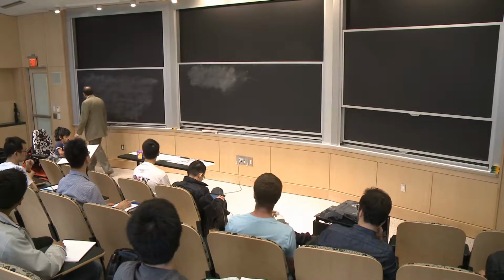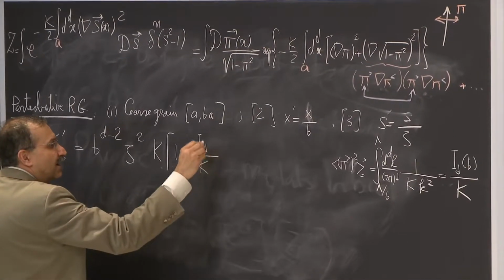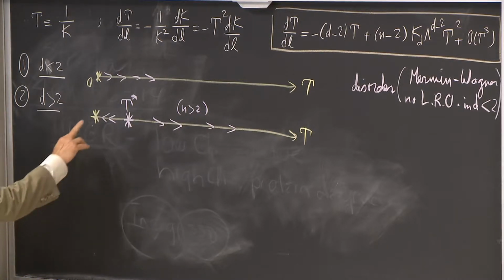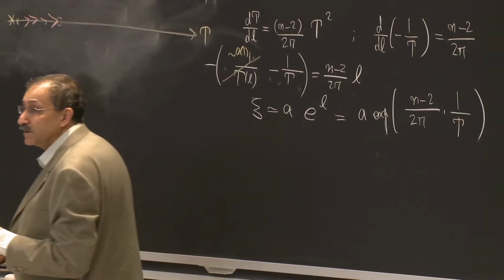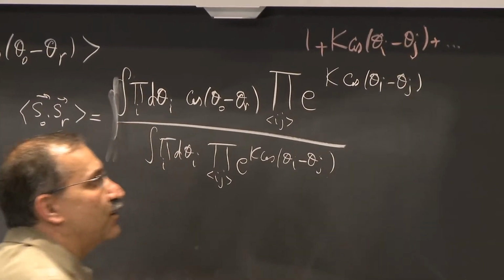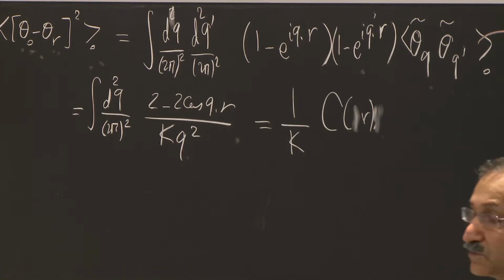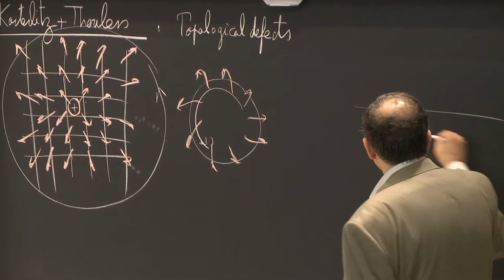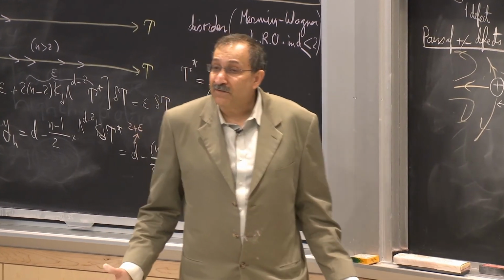21. Continuous Spins at Low Temperatures Part 2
In this lecture, Prof. Kardar continues his discussion on Continuous Spins at Low Temperatures, including Topological Defects in the XY Model.